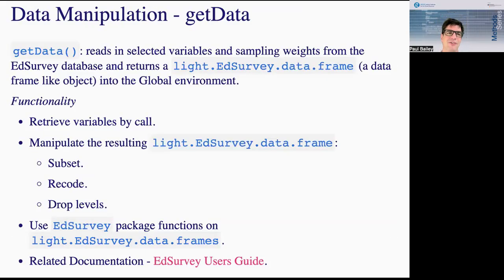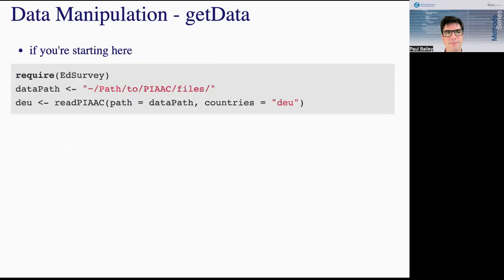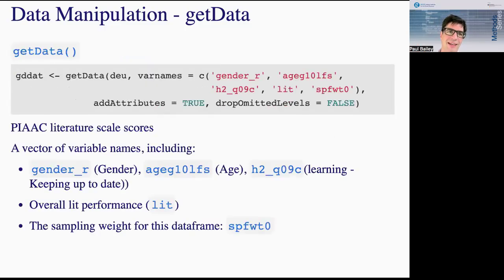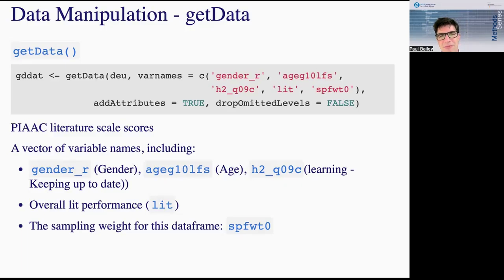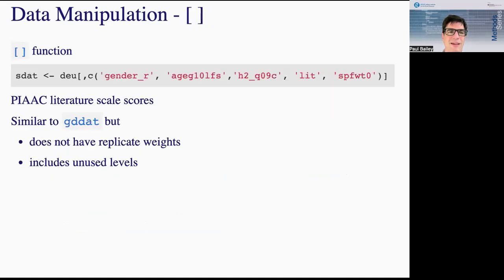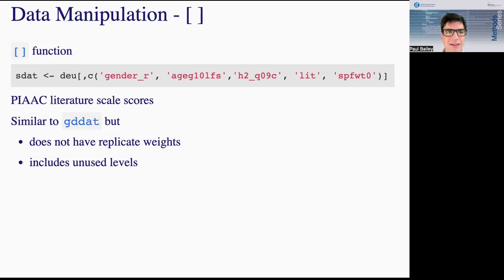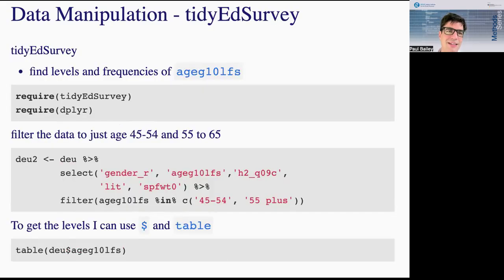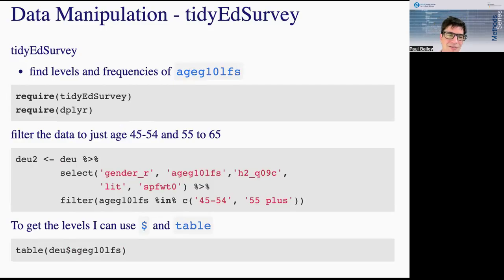2.2 Data Manipulation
Methods for extracting selected information for data manipulation.